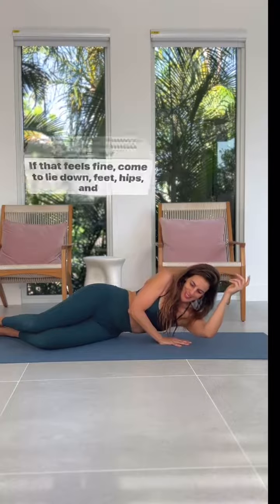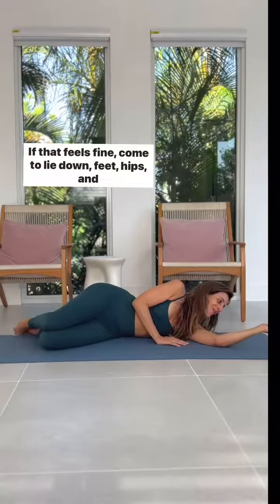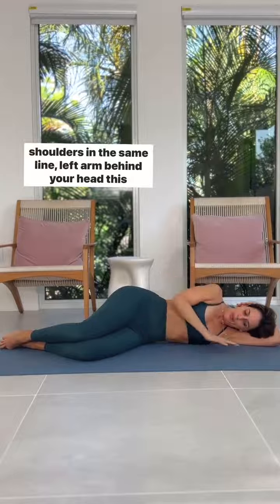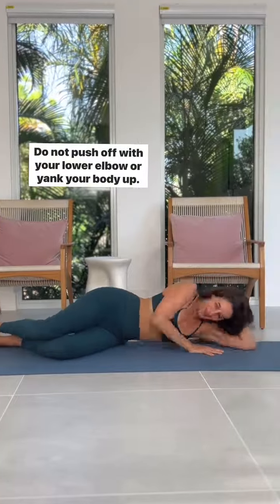Functional Core Exercise | Build Foundational Strength | Prolapse + Diastastis Recti Friendly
Save this core workout. It looks easier than it is.

It’s amazing because…

👉You can do it in bed!

👉 It’s a bodyweight workout and so functional.

How often do we push ourselves up from the bed, floor, etc. Why not do it with amazing foundational strength?

👉 It really trains the core to be responsive. So rather than focussing on always just tightening the core during a move, we really want the core to engage in reaction to our moves.

👉 It’s prolapse and diastasis recti friendly. Also a great postpartum exercise as long as you are cleared to workout.

👉 Did I mention bodyweight? 🤣 But for real - when you try this, you will know what I mean.

👉 Also amazing for showing you the differences side to side. And remember, we all have them but knowing what they are is cool.

Some tips.

💡 Going from the ground is HARD and for me, one side is supremely hard. So be sure to make intelligent training choices and begin on your elbow as needed.

💡No core bulging so be sure to blow your candles, feel your core react and pull in and load the move once you have that.

💡 If on your elbow, try not to let your shoulders hunch to your ears!

I aim for 8-10 each side.

💜 If you want to push play and have me guide you - then consider joining my Restore Your Core program online.

🙏 Share. Comment. Ask me anything. ❤️

💜 Many ways to move with me online and in person. Courses and workshops.

For a program that is designed to restore your core and pelvic floor so you can get back to everything you love, check out

Prolapse? Find out if you're unintentionally making your symptoms worse in this FREE video with me:

Learn 3 ways to heal your diastasis recti in this FREE video resource:

Postpartum? What if you could gain strength and fitness while actually honoring your body as you heal. Join me and find out how this FREE video resource:

Learn how to heal Diastasis Recti (abdominal separation) with my dedicated resource center

Find out how to heal Pelvic Organ Prolapse and understand your symptoms

Concerned about Postpartum healing or injuries?

Looking for a 12-Week program to heal your pelvic floor and core long terms and get back your strength and confidence?

Looking for a way to move your body intelligently and with intention? Try our Fitness Membership (please note: this is not a rehab program, if you are looking for pelvic floor rehab please do the 12-week program above FIRST before trying the membership)